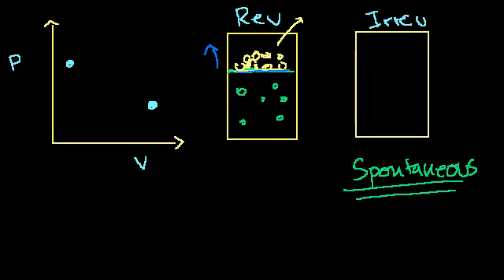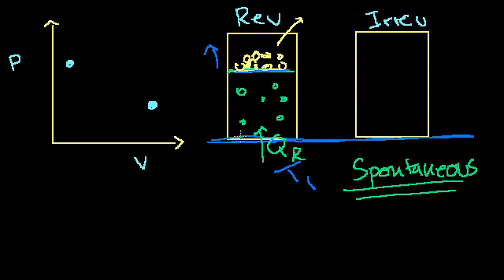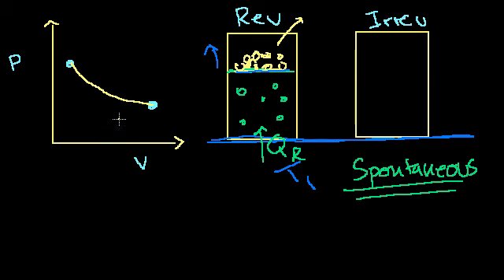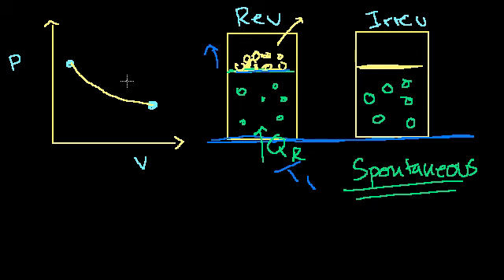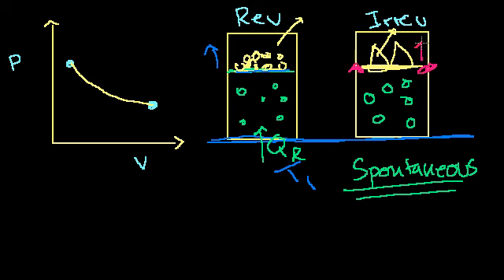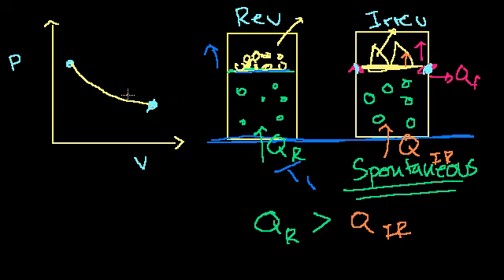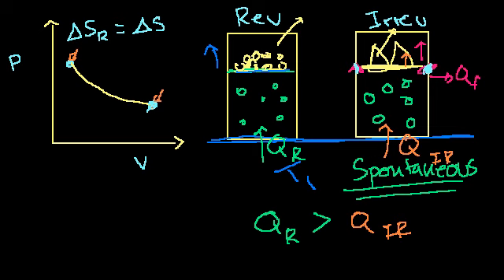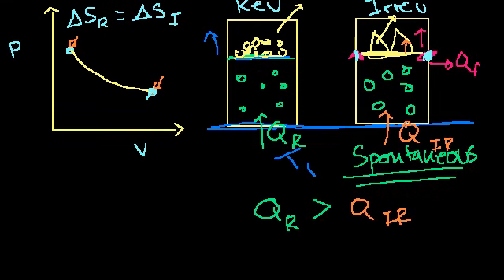More rigorous Gibbs free energy / spontaneity relationship | Chemistry | Khan Academy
Courses on Khan Academy are always 100% free. Start practicing—and saving your progress—now

More formal understanding of why a negative change in Gibbs Free Energy implies a spontaneous, irreversible reaction. Created by Sal Khan.